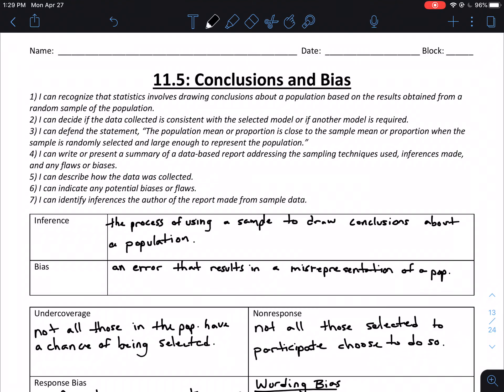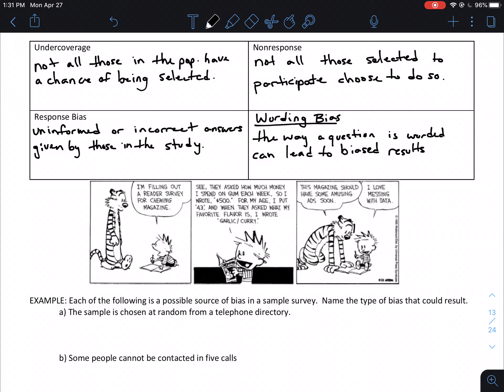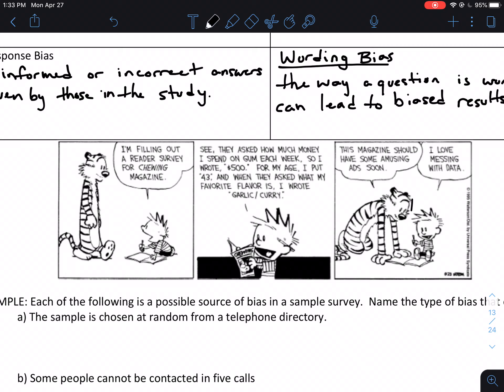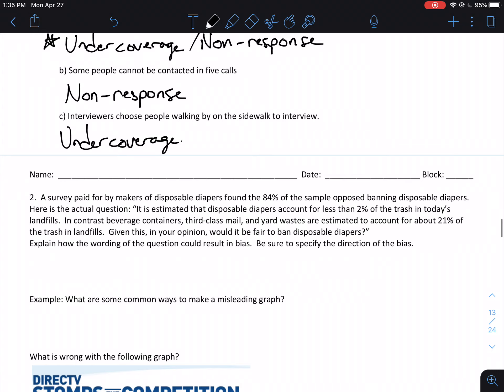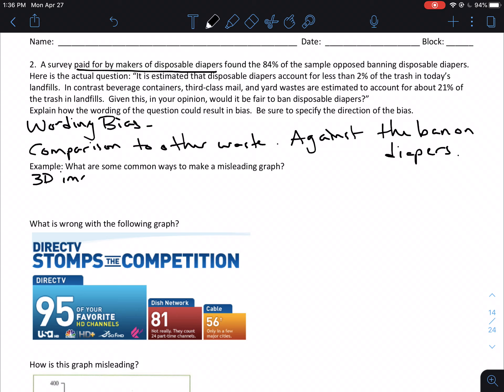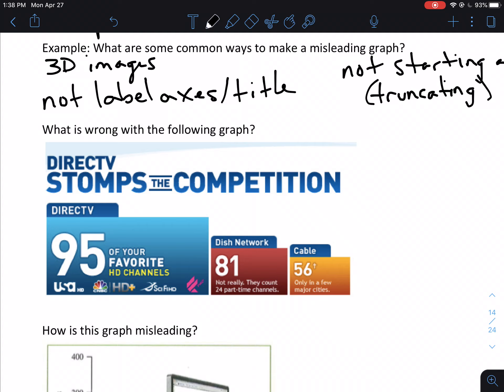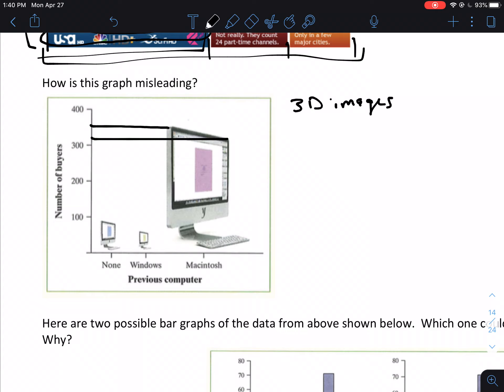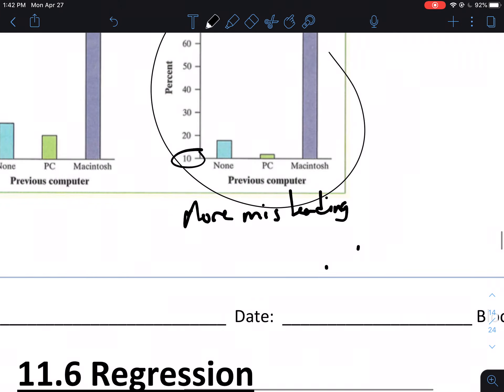11 5 Notes VIDEO